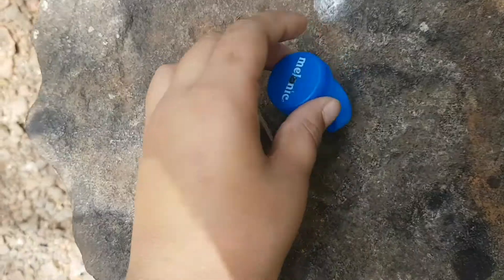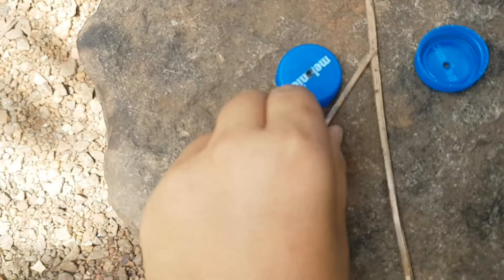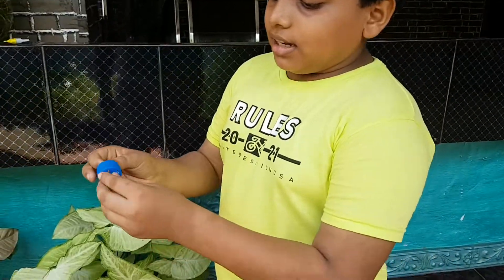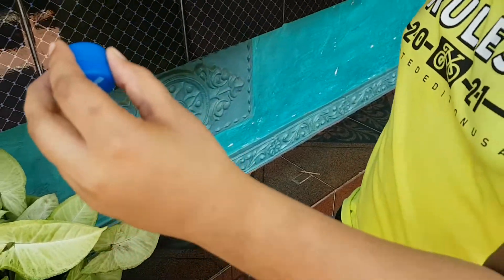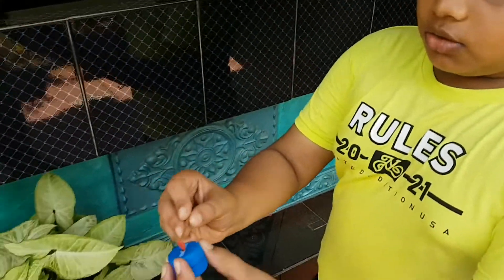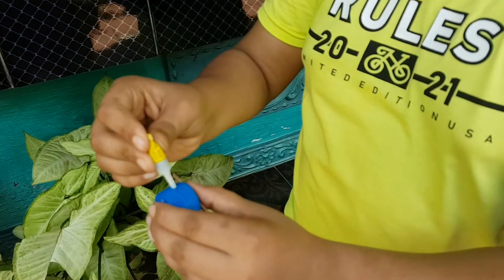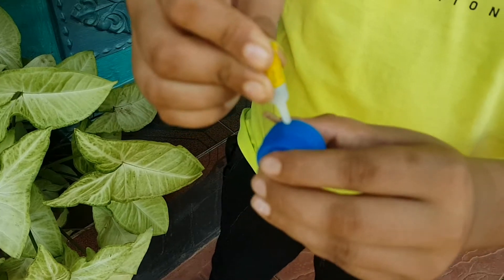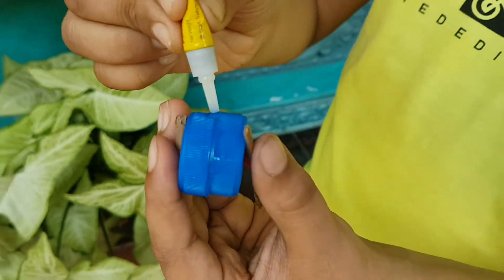Kids Toy Makig video || Kerala Kids Nostalgic toys || Childhood Memories